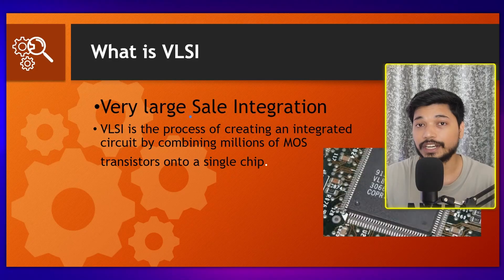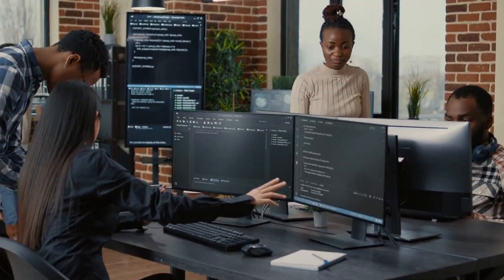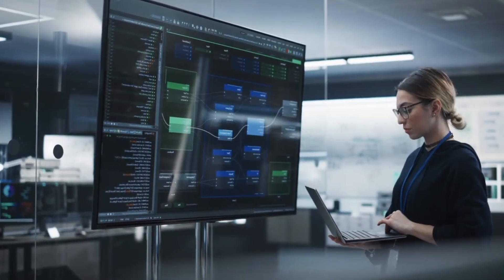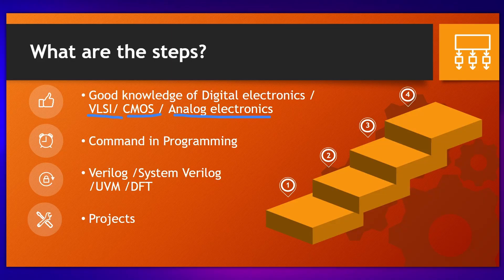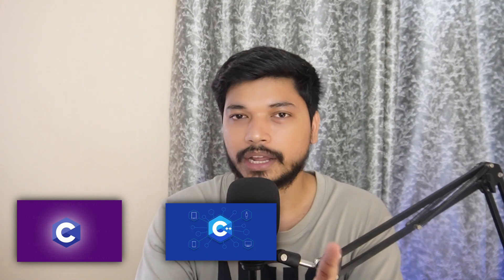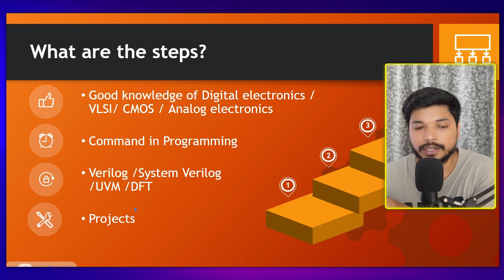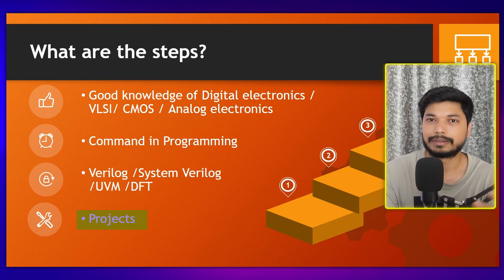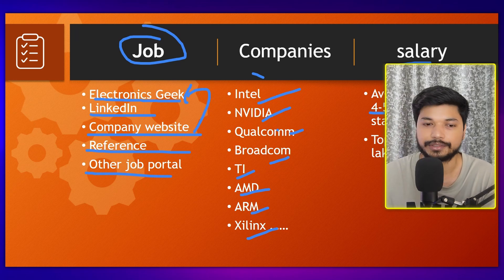What is VLSI? The Future of Microchips & Electronics in 2025!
VLSI Explained: How It's Revolutionizing the Future of Technology!

In this video, we will discuss what VLSI is, its future prospects, the difference between front-end and back-end domains, and the top companies hiring VLSI engineers.

Microelectronic Circuits:

Quantitative Aptitude

Quantitative Aptitude

Tabletop Stand

vlsi design,
vlsi technology,